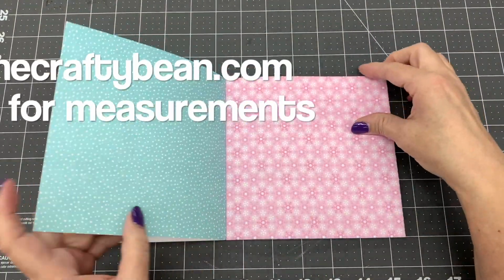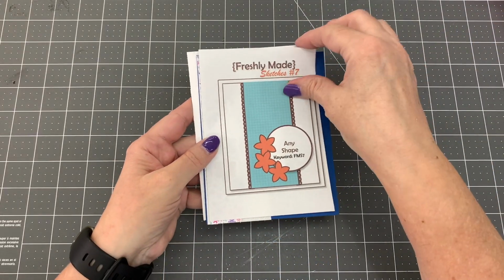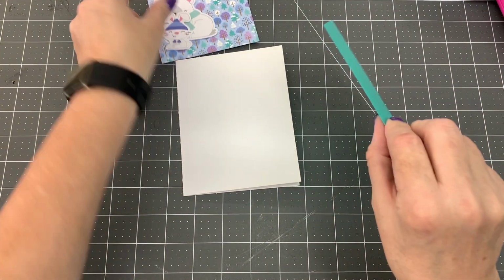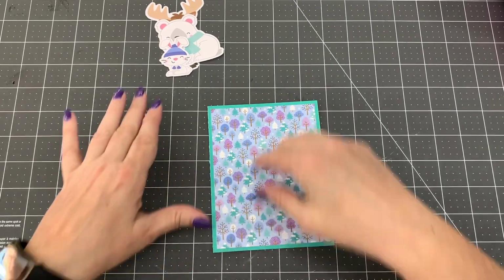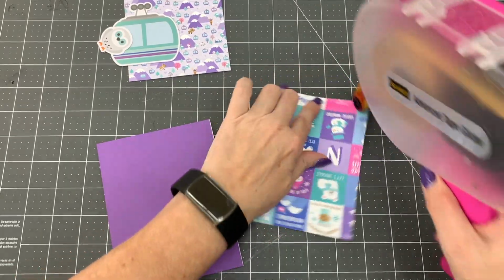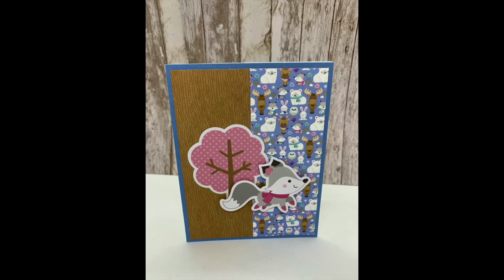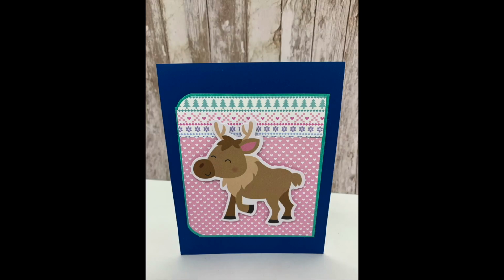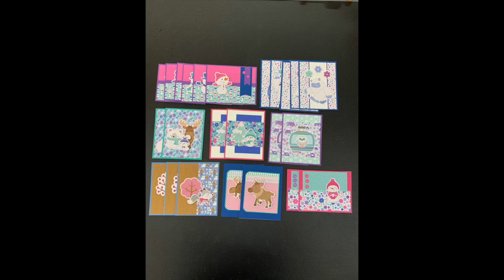Doodlebug Designs Winter Wonderland Collection | 24 Cards | 1 Collection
Hello friends.  In this video, I will show you how I made 24 cards using the Doodlebug Design Winter Wonderland Collection.  The collection includes 6x6" paper pad, ephemera pack, and glitter dots.  I hope you enjoy it!

Supplies Used:

Doodlebug Designs Winter Wonderland Collection:
6x6" Paper Pad
Coordinating Ephemera Pack
Coordinating Glitter Dots

ATG Gun

Tools Used:
Embellishment Wand